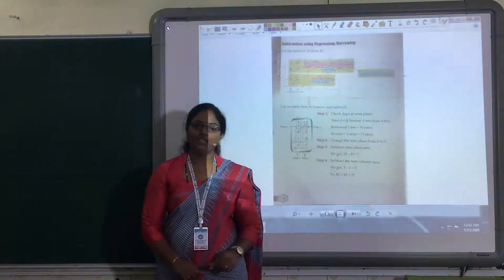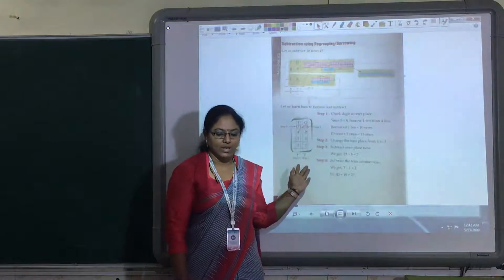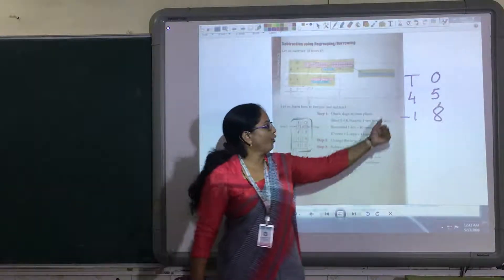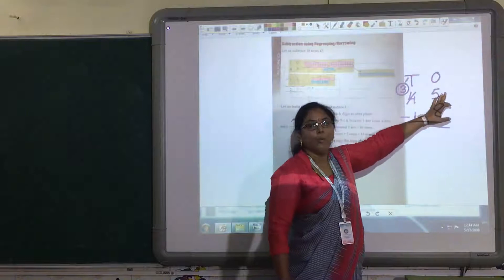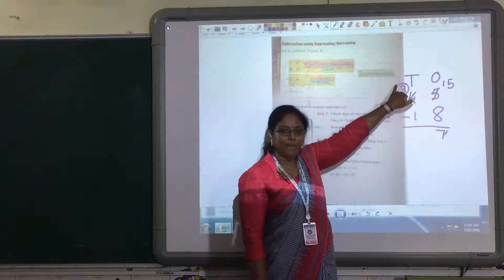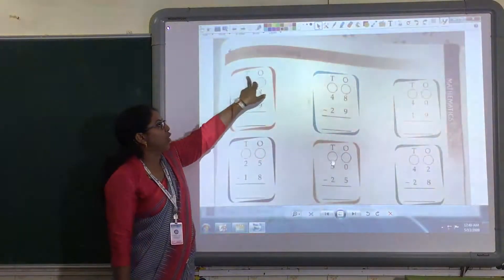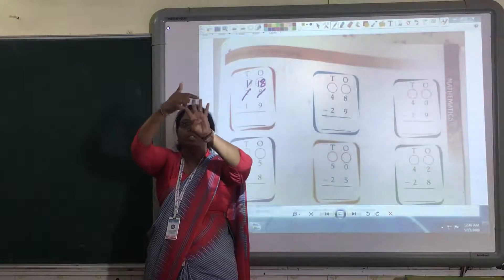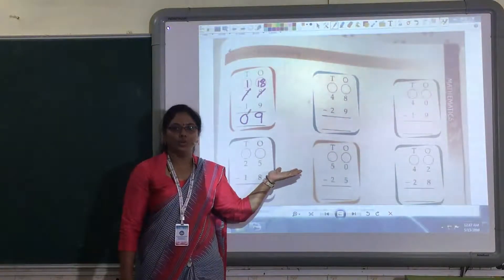STD. 1 – MATHS – Ls. 8 – Subtraction of 2 – Digit Numbers (Part -3)